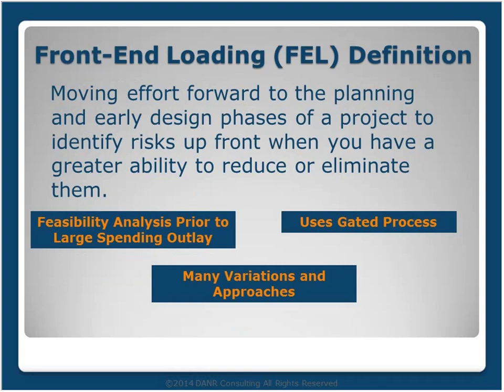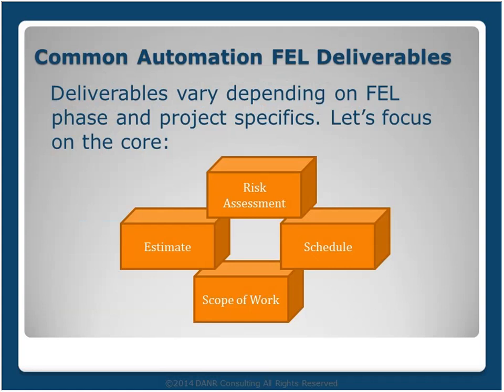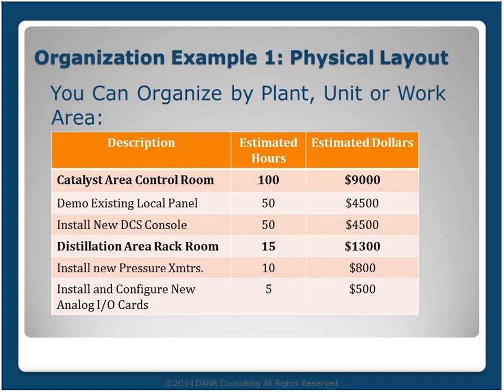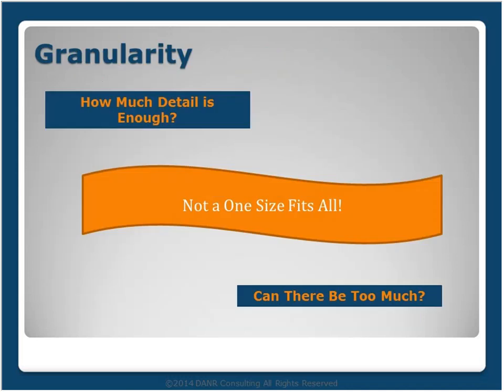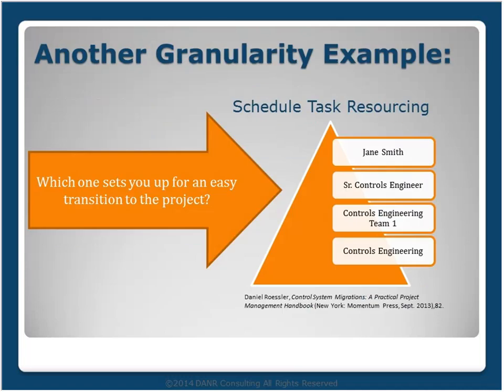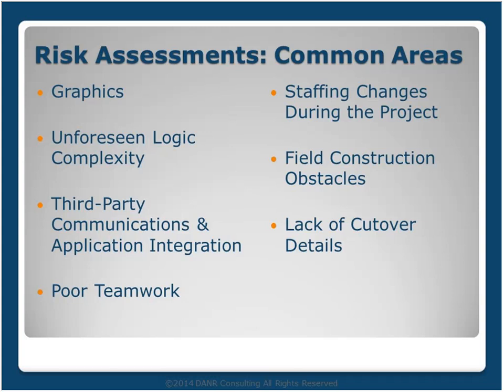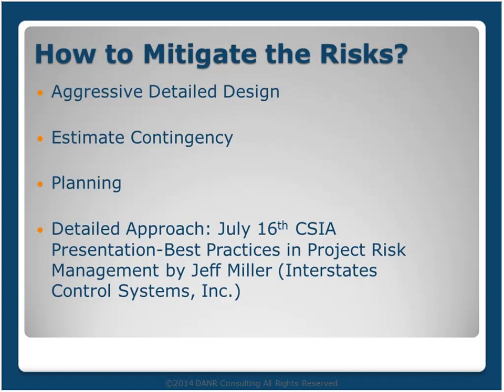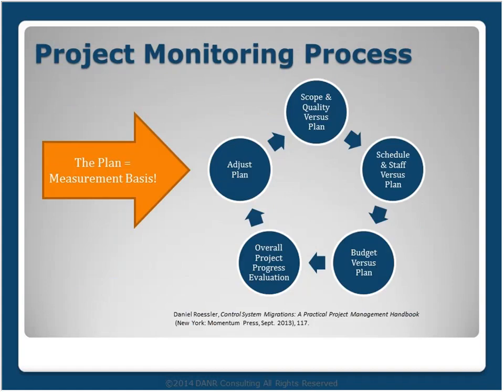CSIA Webinar Leveraging Front End Loading for Project Management Success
Front end loading (FEL) studies result in more detailed scopes, improve estimates, increase schedule accuracy and help identify project risks. The benefits of shifting engineering activities forward are well documented, but FEL can also improve project management results. This presentation will examine how FELs present an opportunity for project managers to leverage FEL deliverables as the foundation for their project definition, progress monitoring and reporting, and change order management activities.